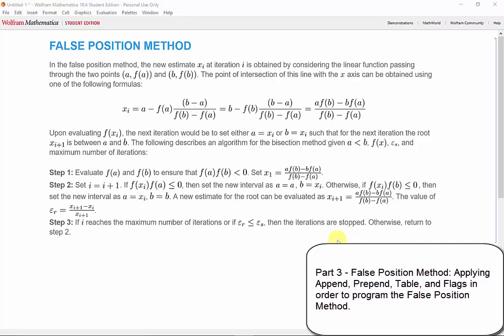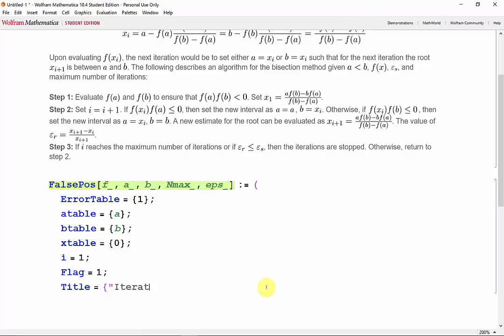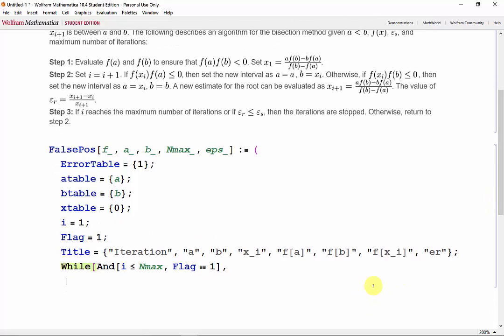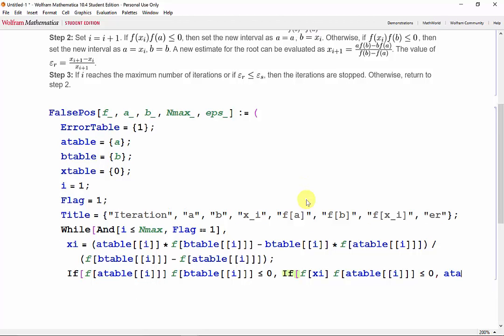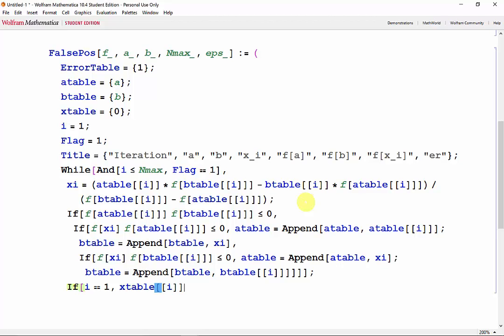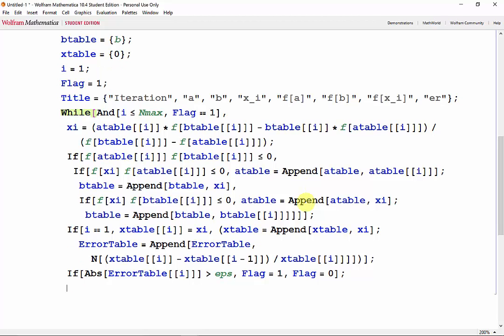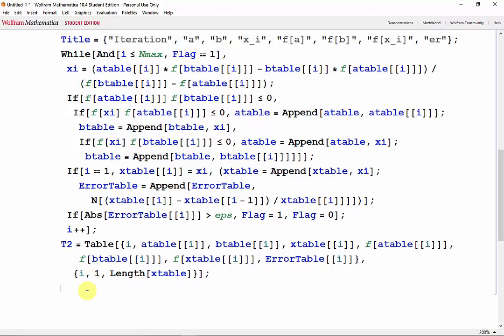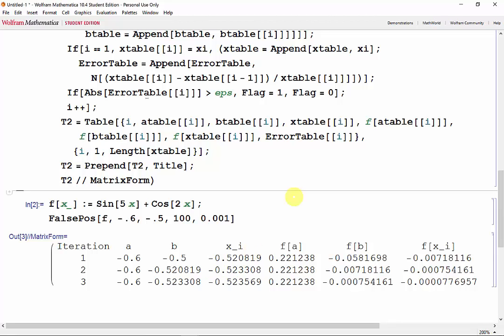Lab 3: Part 3/3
This tutorial covers: Programming the false position method